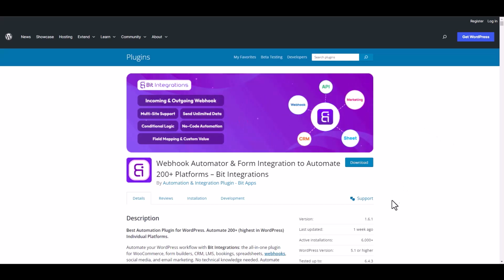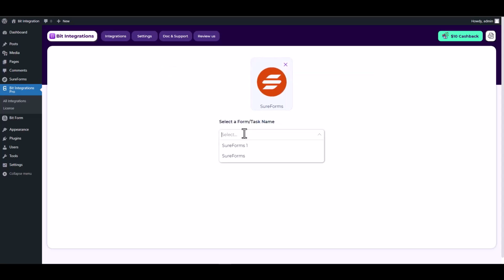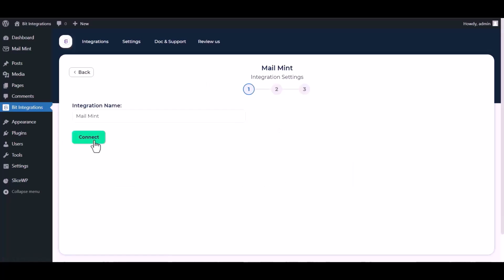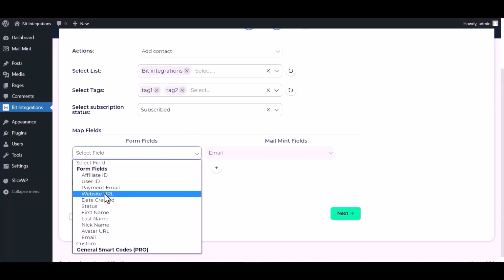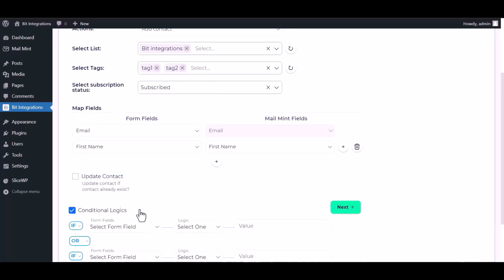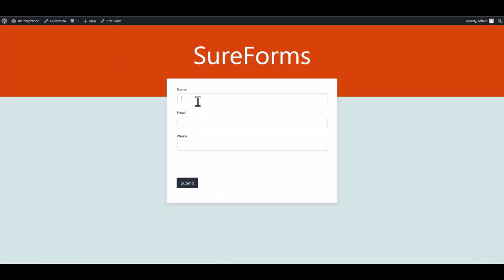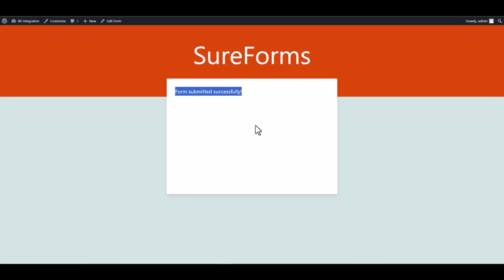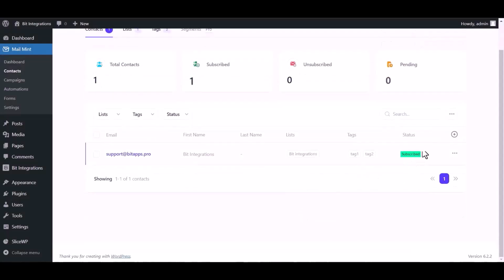Integrating SureForms with Mail Mint | Step-by-Step Tutorial | Bit Integrations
🔗 Ready to elevate your email marketing strategy? Join us in our latest tutorial, where we unveil the seamless integration of SureForms with Mail Mint, an innovative email marketing platform. Discover how to effortlessly connect these tools using the Bit Integrations WordPress plugin.

In this video, we walk you through the step-by-step process of integrating SureForms with Mail Mint. Say goodbye to manual data transfers and hello to streamlined automation for your email marketing campaigns.

Key Highlights:
✅ Comprehensive tutorial on integrating MailPoet with Mail Mint using the Bit Integrations WordPress plugin.
✅ Unleash the potential of your email marketing campaigns by combining MailPoet and Mail Mint.

Whether you're a marketer, business owner, or enthusiast, this integration empowers you to seamlessly merge SureForms with Mail Mint. Watch the video now to take your email marketing to new heights!